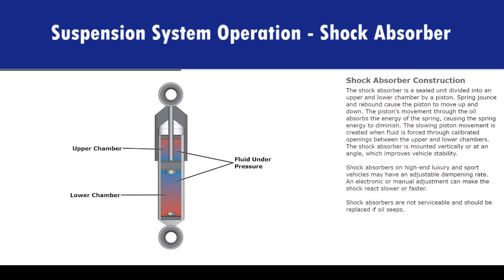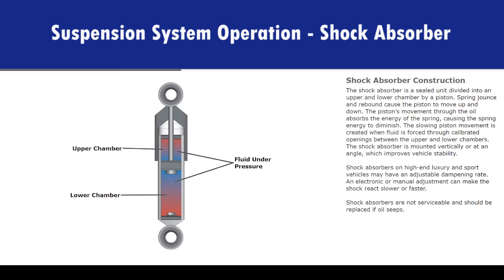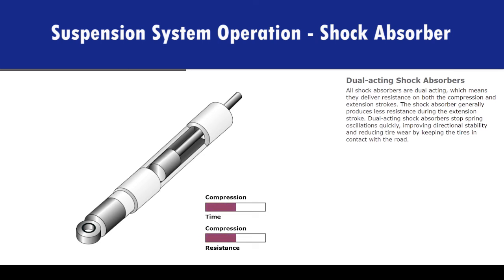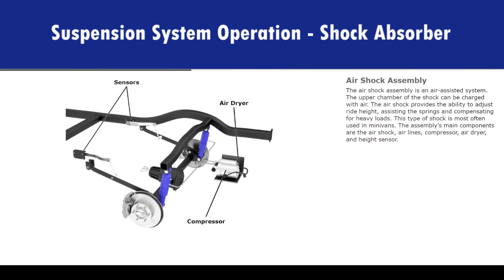Shock Absorber || Suspension System Operation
How Automotive Suspension System Works
In this video we will cover suspension types, as well as suspension components and  their purposes.
Suspension system and components and their purpose:
Springs
Shocks
Strut

Shock Absorbers
If unrestrained, springs continue expanding and contracting after a blow until all the energy is dissipated. Shock absorbers, which are usually attached to the chassis and lower control arm, minimize the effects of suspension movement to the vehicle body.